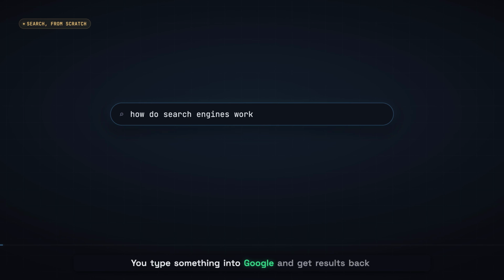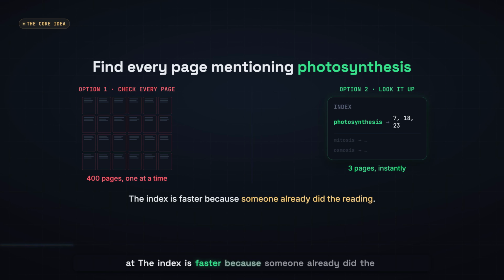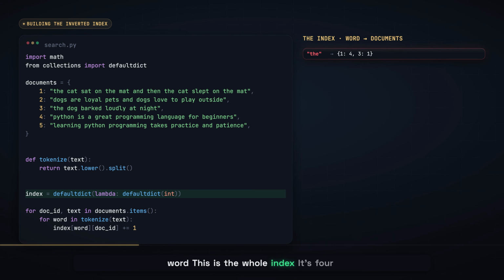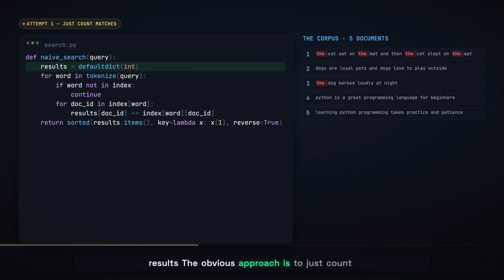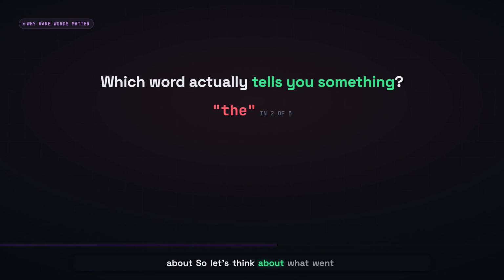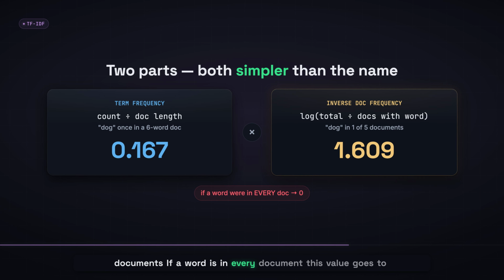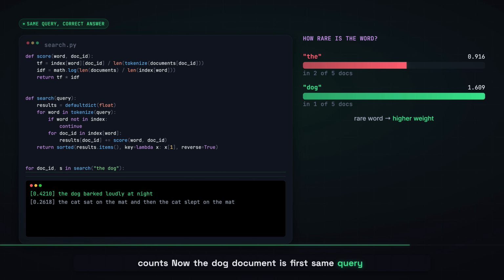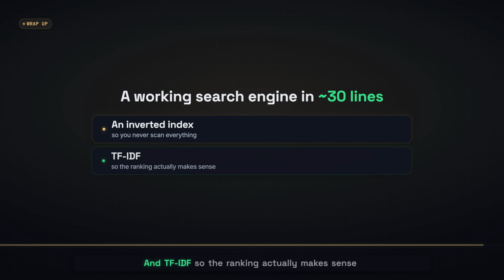How Google Finds a Website in 0.2 Seconds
TITLE:
I Built a Search Engine in 30 Lines of Python

ALTERNATE TITLES (A/B test these):
- Building a Search Engine From Scratch in 30 Lines of Python
- How Search Engines Actually Work — Built From Scratch in Python
- Inverted Index + TF-IDF, Built Live in 30 Lines of Python

DESCRIPTION:

Google returns results in about half a second, out of billions of pages. Here's what should feel strange about that: there is no way it read billions of pages after you hit enter. It couldn't. Not in half a second.

So it must have done almost all of the work *before* you ever searched.

That one idea is the whole foundation of search, and in this video I build a working search engine on top of it — from scratch, in about thirty lines of real Python that actually runs. No libraries, no vector database, no embeddings. Just the standard library.

And instead of handing you the formula, we watch it get an answer badly wrong first. We search for "the dog" and the #1 result is a document about a cat sleeping on a mat. There is no dog in it anywhere. Fixing that failure is how TF-IDF stops being something you memorize and starts being obvious.

✅ Why search feels instant — the inverted index, and why the reading happens ahead of time
✅ How to build that index in four lines of Python (word → which documents, and how many times)
✅ The obvious first ranking attempt: just count the matches
✅ Exactly why counting fails — "the" appears 4 times in the wrong document and drowns out "dog"
✅ Why common words should count for less and rare words should count for more
✅ TF-IDF without the jargon — term frequency and inverse document frequency, one line each
✅ Why we divide by document length, so long documents don't win just for being long
✅ The same query, the same index, ranked correctly — only the weighting changed
✅ What real search engines add on top: crawling, word variations, PageRank, and hundreds of other signals

Everything on screen is real output from the code as it runs — the index lookups, the wrong ranking, and the corrected one. Nothing is mocked up.

TIMESTAMPS
00:00 Half a second, billions of pages — what's actually going on
00:28 The core idea: a textbook index
01:06 Setting up our five documents
01:26 Building the inverted index (4 lines)
01:45 What the index actually looks like
02:01 Attempt 1 — just count the matches
02:24 Watching it fail (a cat wins a search for "the dog")
02:53 Why rare words matter more
03:13 TF-IDF, both halves explained
03:51 Writing the fix
04:14 Same query, correct answer
04:23 What real search engines add
04:57 Wrap-up

If you've used Elasticsearch, Algolia, or a vector database without knowing what's underneath — this is the thirty-line version of the idea. It's also a good interview-prep watch: inverted indexes and TF-IDF come up constantly in system design rounds, and building one is the fastest way to actually understand them.